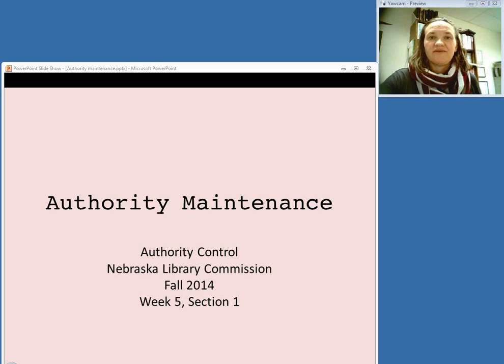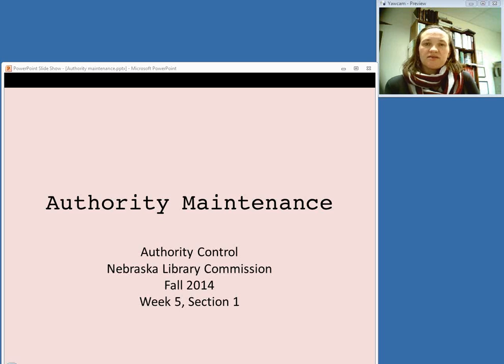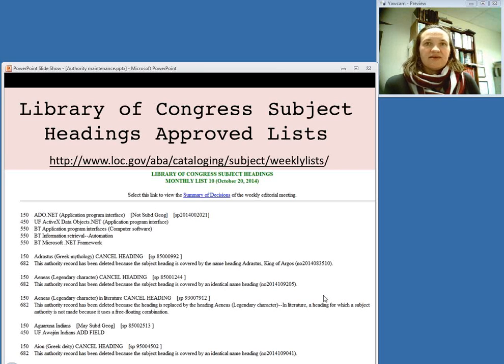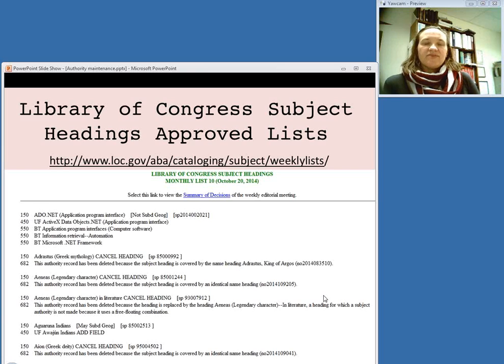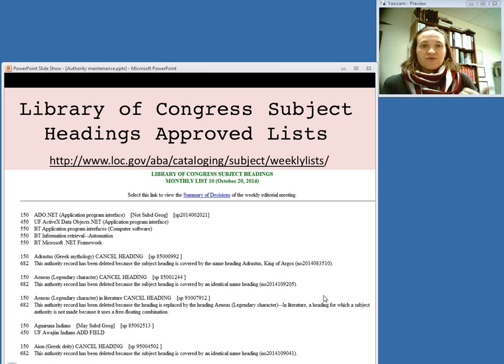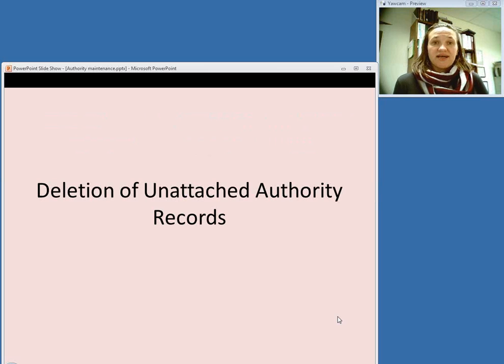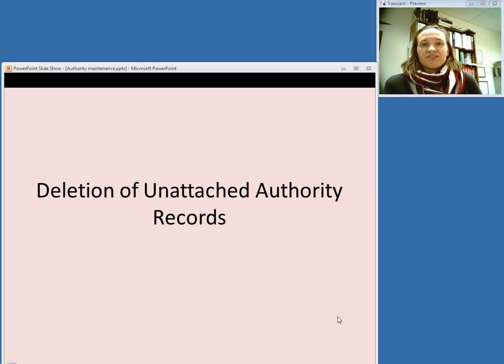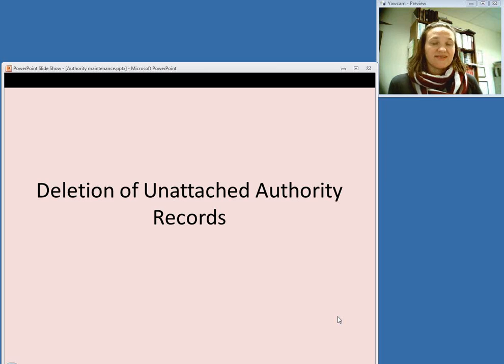Authority Control, Fall 2014 - Week 5, Section 1